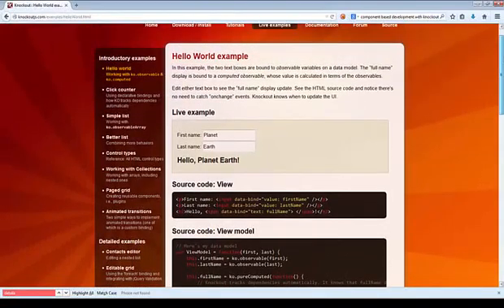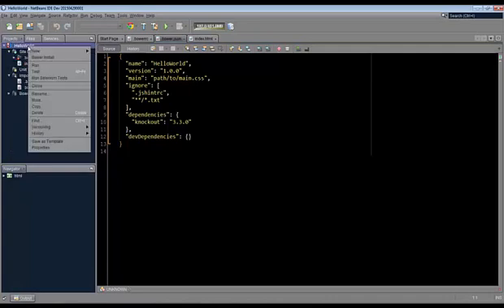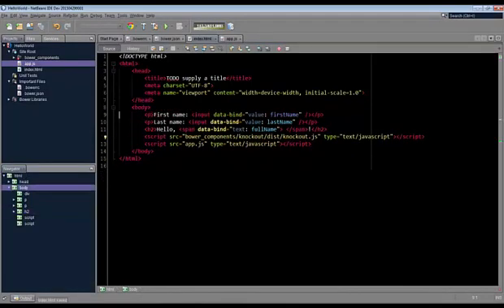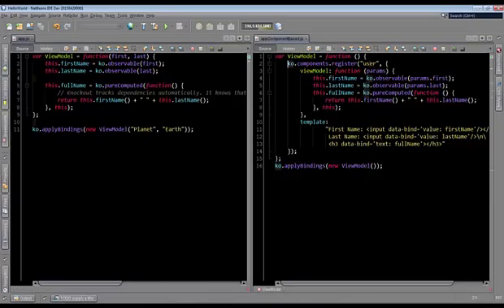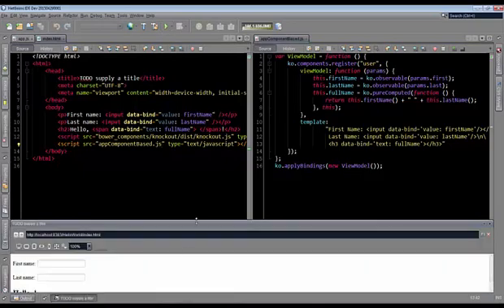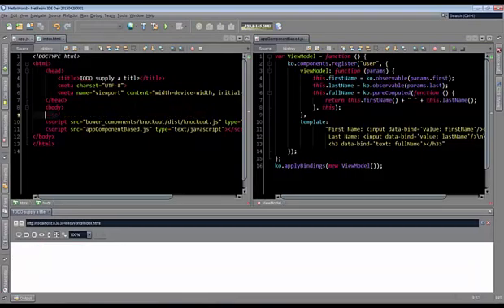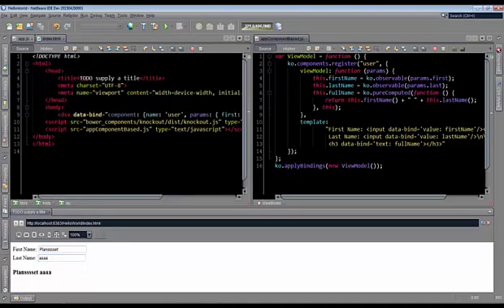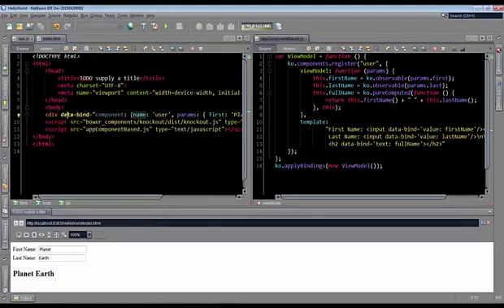Component Based Development with Knockout.js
In this screencast, you learn the basic facilities that Knockout provides to help you create component-based applications.